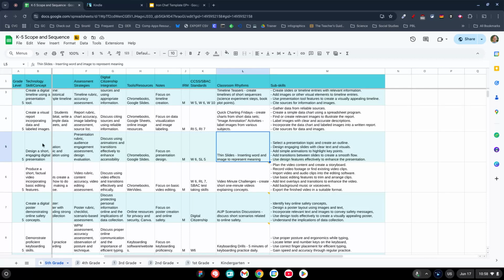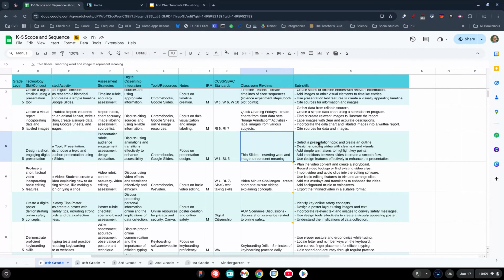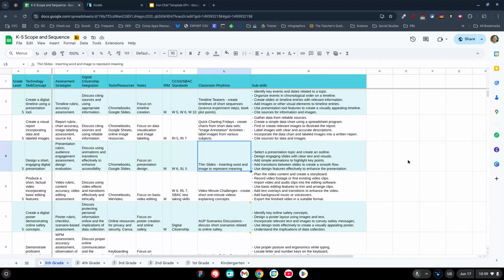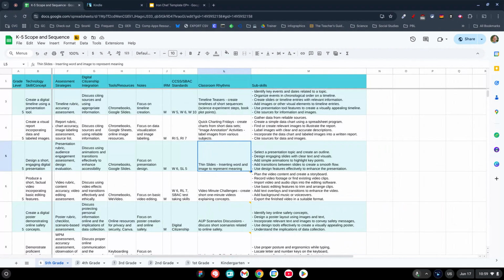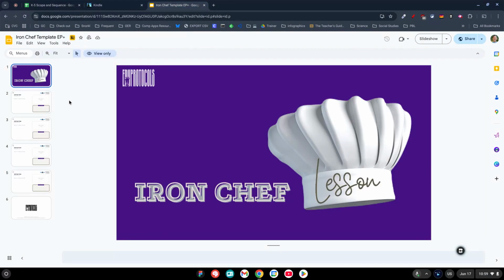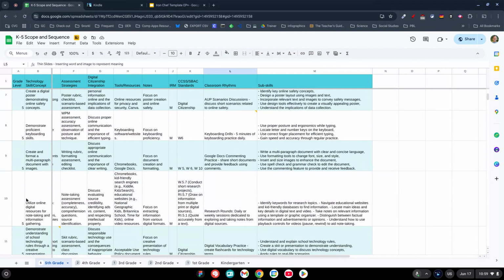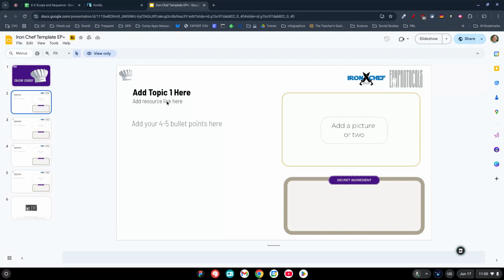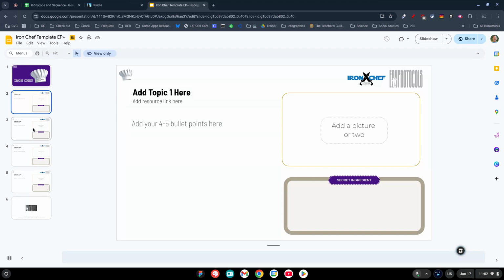Technology Scope and Sequence - Creating Presentations